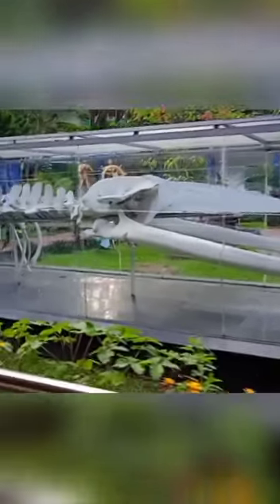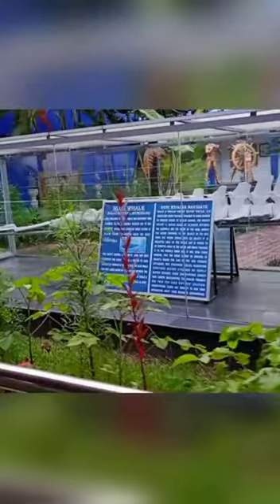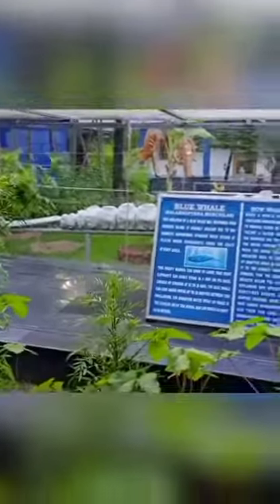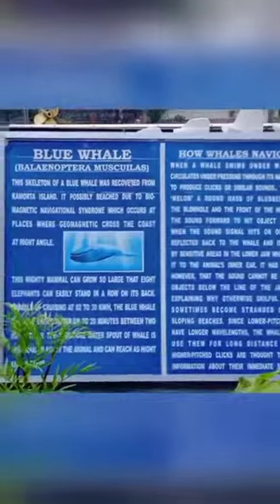Rare Blue whale skeleton - Samudrika marine museum Portblair Andaman